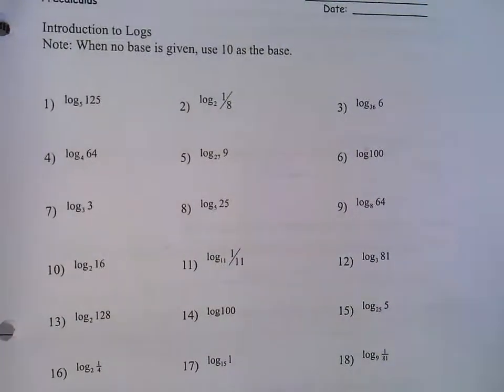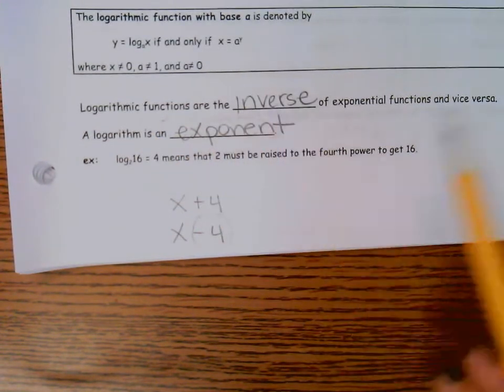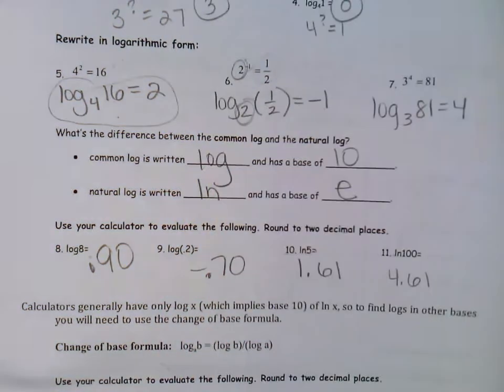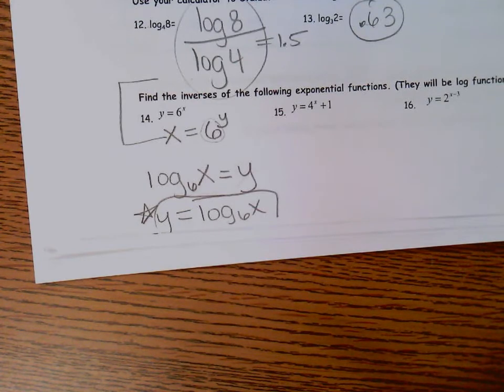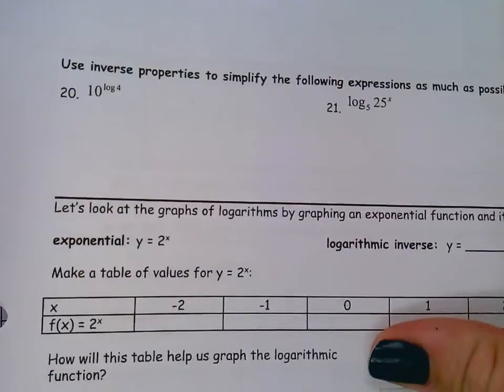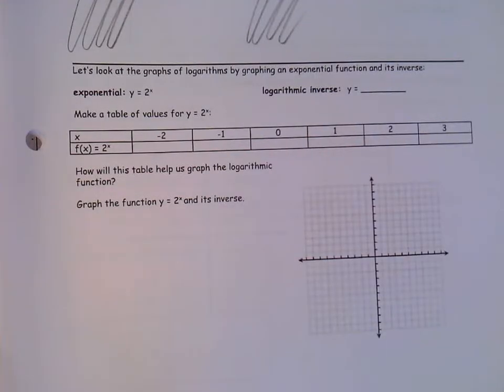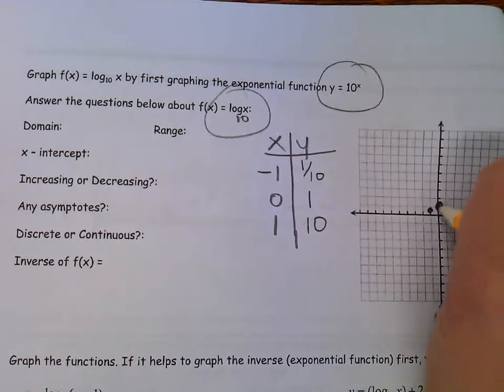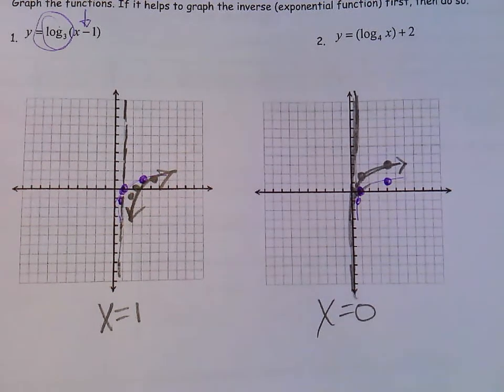404 Log Functions MOV 01128